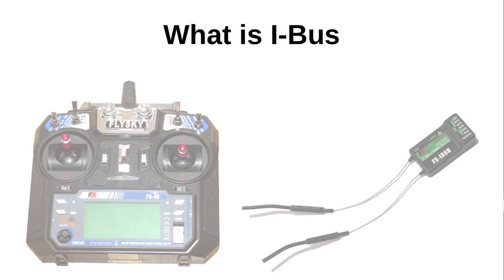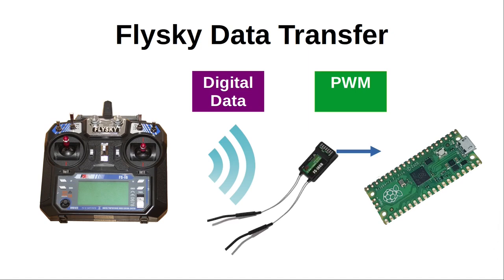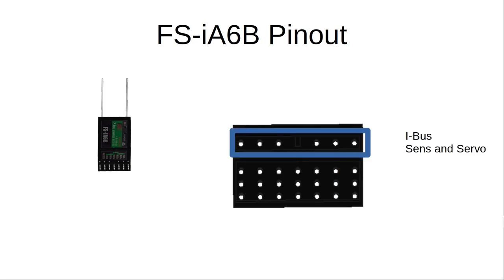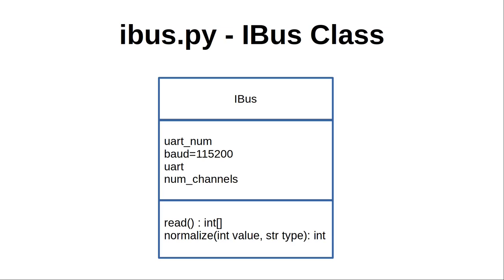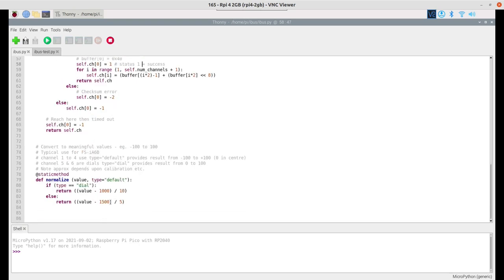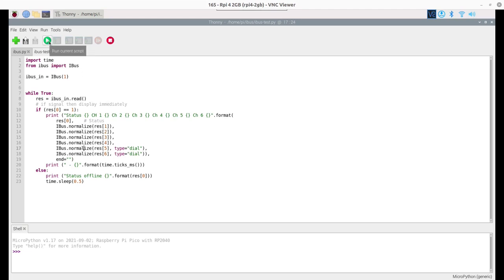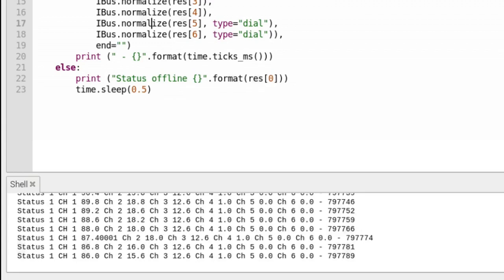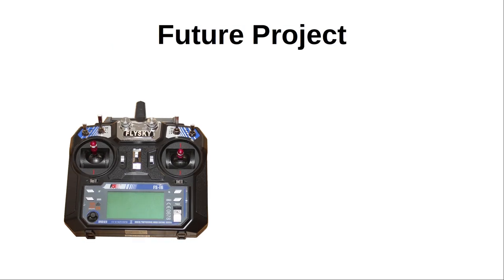Radio Control Raspberry Pi Pico I-Bus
The Raspberry Pi Pico does not come with any kind of wireless build-in, but that doesn't mean you can't control it without wires. You can easily add a Radio Control controller such as ones used to control RC model Airplanes.

In an earlier video I explained about how you could interface with a receiver using the same PWM signal which is normally used to control servo motors. Whilst this worked it put a lot of work load on the Raspberry Pi Pico and was not as reliable as I hoped for.

I have now investigated other technologies and found that using I-Bus is a much better way to interface to a radio control receiver. This did mean an upgrade for the receiver, but it was a big improvement in reliability and reduces the load on the Raspberry Pi Pico.

The RC controller I am using is a FlySky FS-i6. This is a relative is relatively inexpensive controller for RC model planes. Although designed for model airplanes it can be used with other models and in this case to send signals to a Raspberry Pi Pico. You could also use other types of controllers such as those designed for cars or boats, as long as they can provide an I-Bus output. It may also be possible to use SBus, but that may need additional electronics or an alternative software library.
 although there is significant advantages to using I-Bus instead of PWM.

Originally I used the FS-iA6 receiver, but unfortunately that does not support I-Bus. A better receiver is the FS-iA6B which has the same PWM output as the FS-iA6 but also adds IBus. The I-Bus interface can be used to interface with a Raspberry Pi Pico or other microcontroller using a serial UART connection.

Instead of using C++ which I used when reading PWM, I have created this using MicroPython, which is easier to understand and modify.

In this video I only cover the theory, but I plan to put this to practical use in a future project most likely based around a mecanum robotics chassis

Chapters:
00:00 Introduction to Radio Control Pico
02:15 Using Radio Control PWM with Pico
04:50 PWM vs I-Bus
06:33 The FS-iA6B I-Bus receiver
11:08 Using I-Bus with MicroPython on Pico
18:03 Testing radio control I-Bus with Pico
23:39 Summary and future project